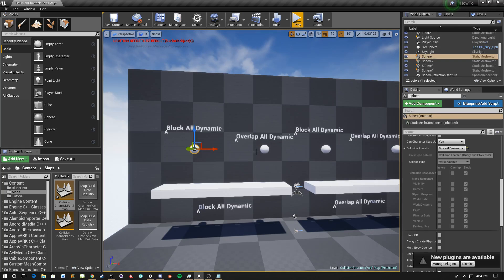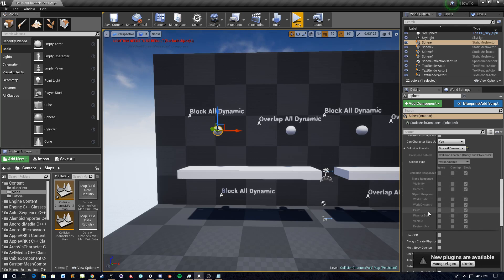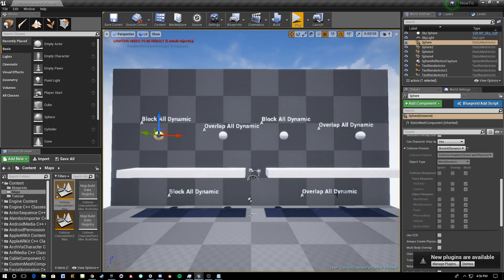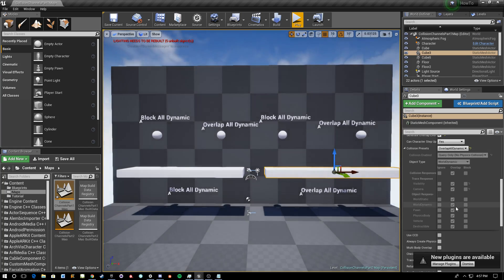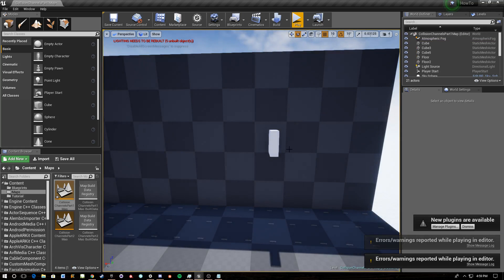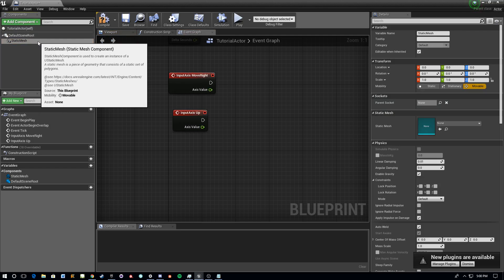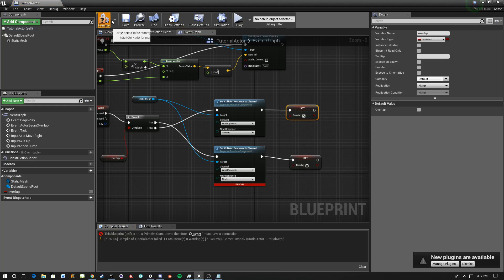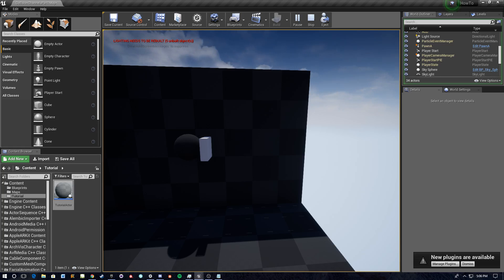Unreal Engine 4 - Quick! How to: Use collision Channels - Pt. 1: Basic Channels And Responses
A quick how to covering collision channels and responses: How to set them to objects in the scene as well as how to change the response to a channel for a component of a Blueprint via BP scripting.